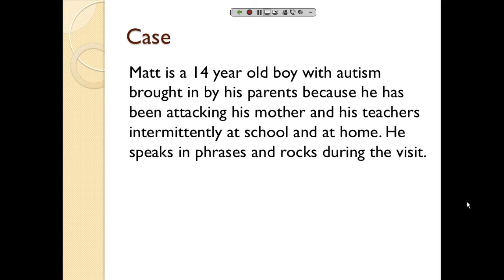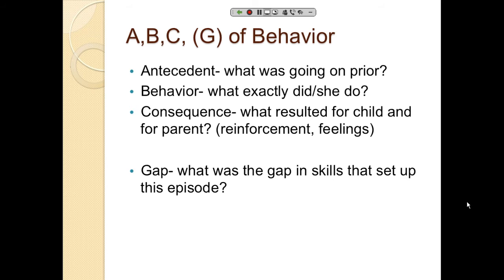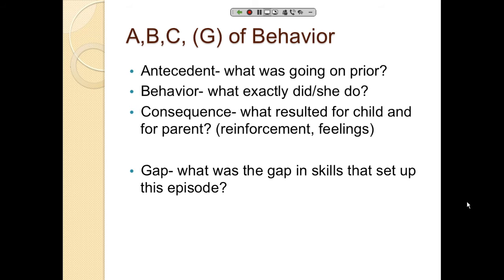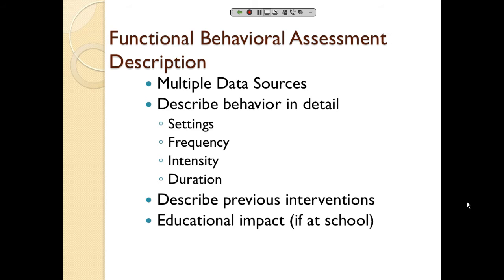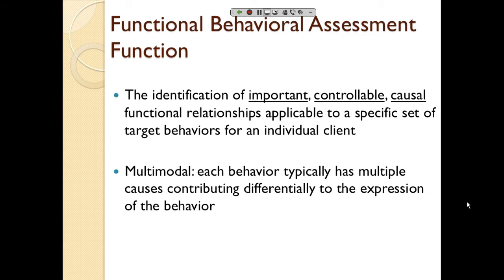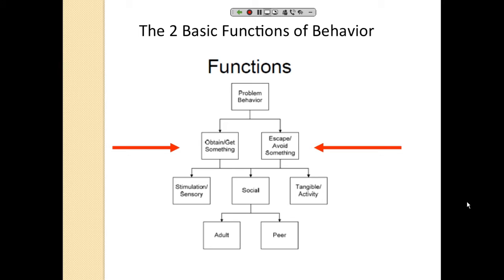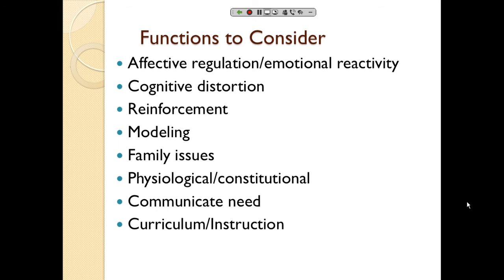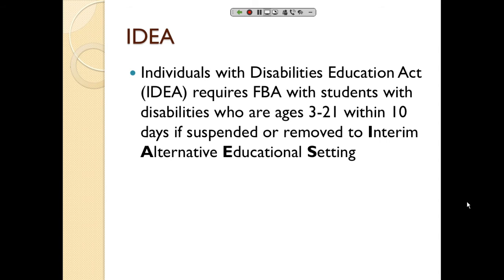Functional Behavioral Assessment for Pediatricians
Case Conference Webinar: Functional Behavioral Assessment for Pediatricians. Presented by Barbara Howard, MD; Raymond Sturner, MD (both developmental behavioral pediatricians); and Emily Frosch, MD a Child Psychiatrist associated with Johns Hopkins University Medical School and CHADIS - Total Child Health.